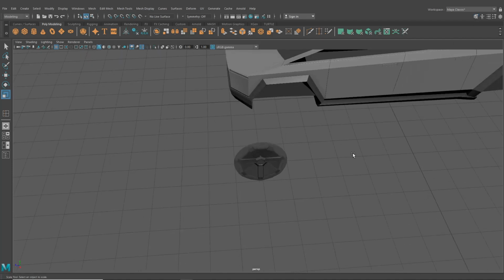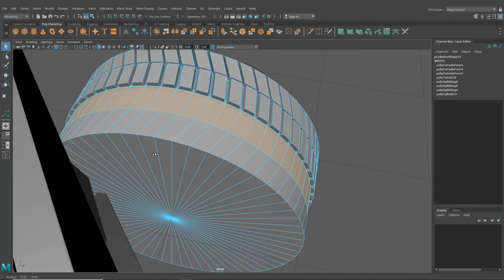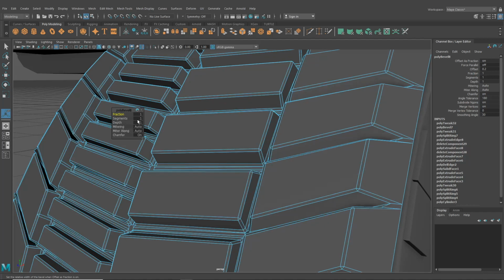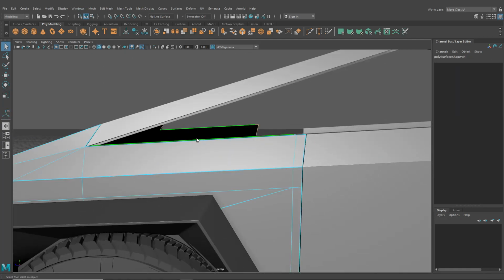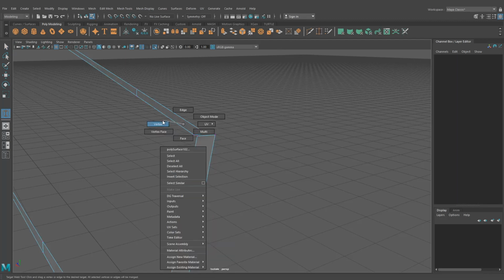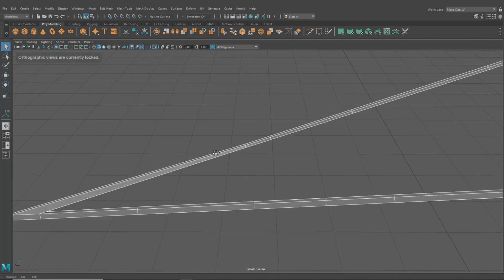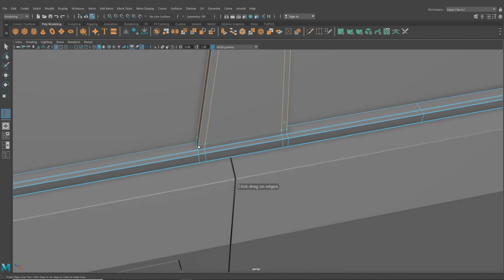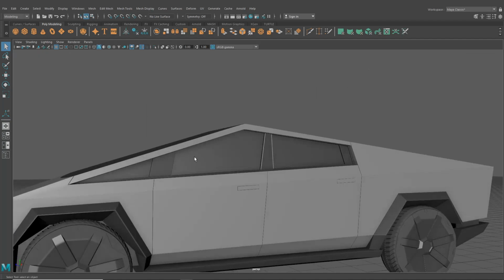3D Car Modeling Tutorial - Tesla Cybertruck FINALE!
All project information and resources such as the Tesla Cybertruck Blueprints can be found on the drft3D

This 3D Car Modeling tutorial is designed to show you how to build a 3D 2022 Tesla Cybertruck in Autodesk Maya. Though all the techniques used will easily transmit into other 3D software such as 3DS Max or Blender.

For a sneak peak of how the videos turn out, check out the Audi R8 Spyder Timelapse